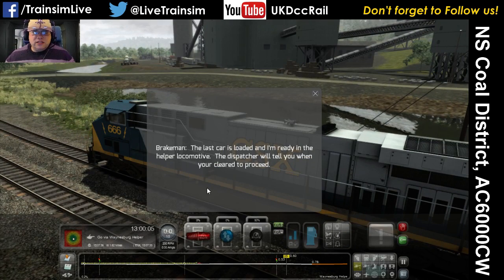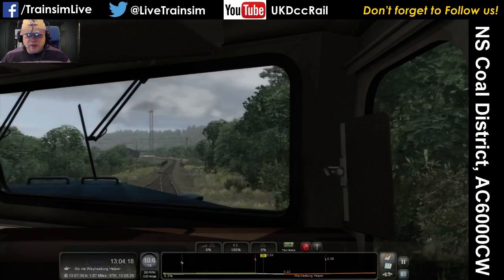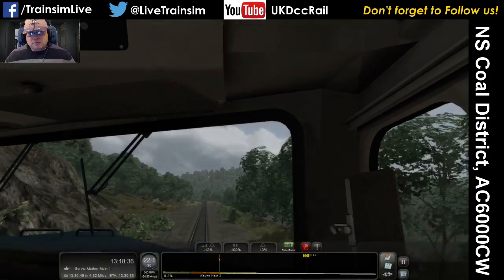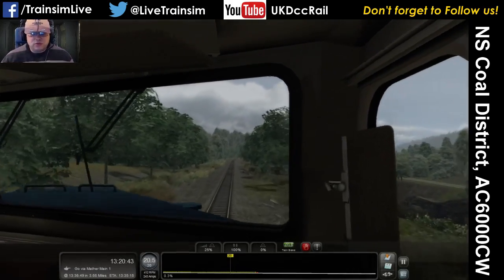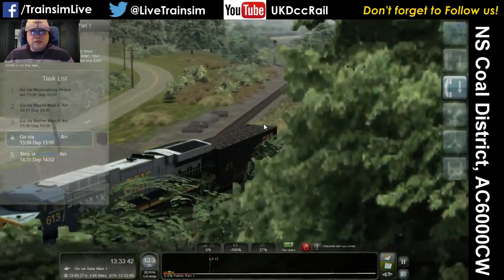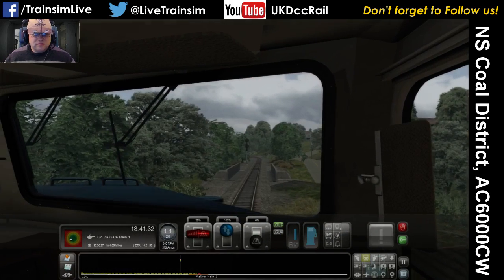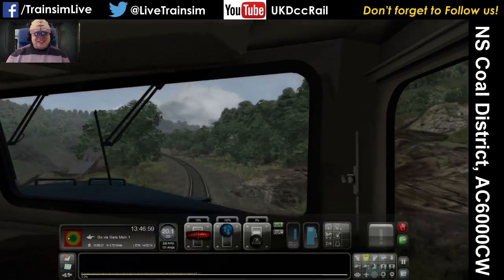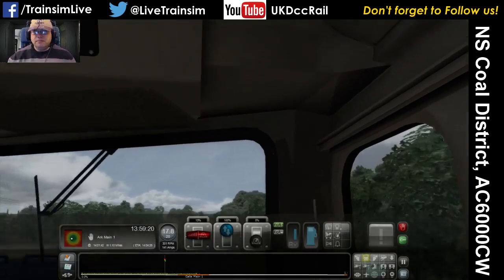Train Simulator 2015 - NS Coal District, AC6000CW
In this run, "Back from Emerald Part 1" from joshuaharkness, we take the AC6000CW with a long loaded coal train along the NS Coal District.